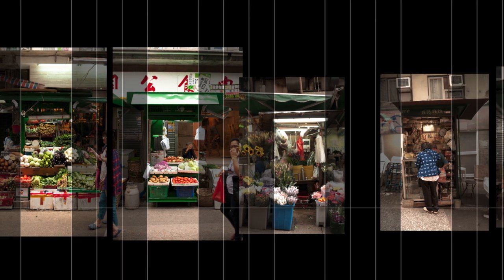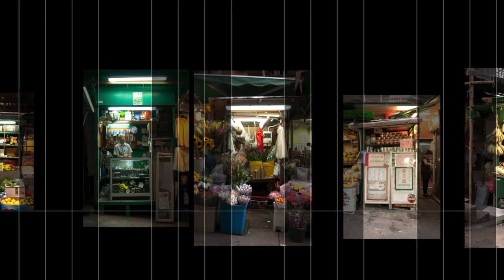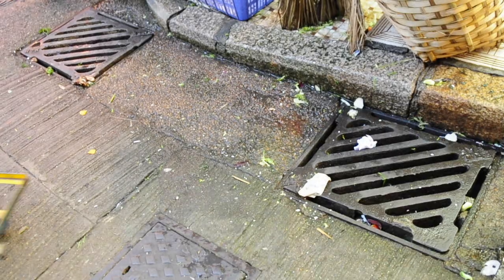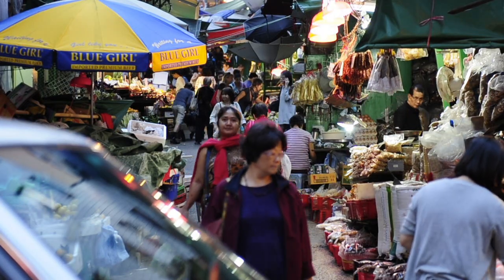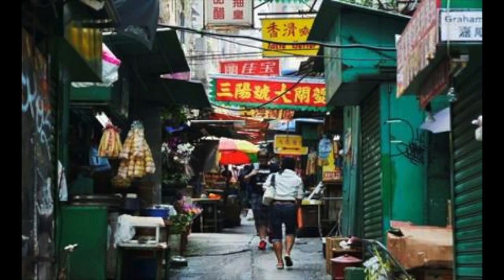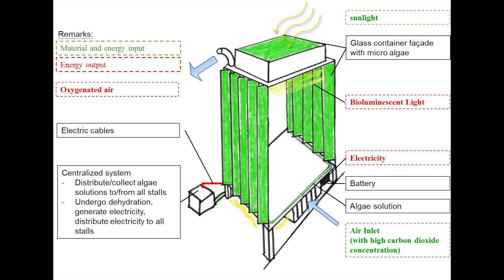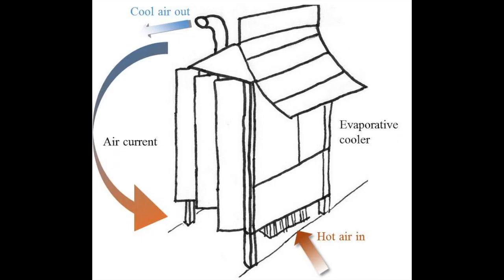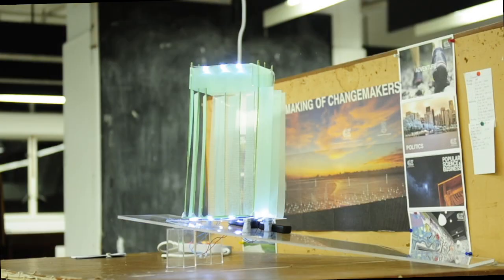Hong Kong Tin Hawker Stalls Concept - Final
Aim
Our project aims to transform the compact sized tin hawker stalls in Hong Kong, through the encapsulation of a "much more intelligent environment that is responsive, meaningful and enjoyable" (Garcia, Renato). Our product should be compatible with different natures of trade, and also demonstrate an awareness of the original function, classical appearance that gave Hong Kong its history and identity.

Dimensions
3 ft * 4 ft
Considerations
Fire Hazards
Hygiene
Ventilation
Adaptive to Different Natures of Trade
Energy Consumption
Cultural Awareness